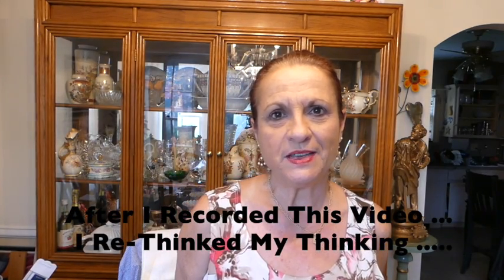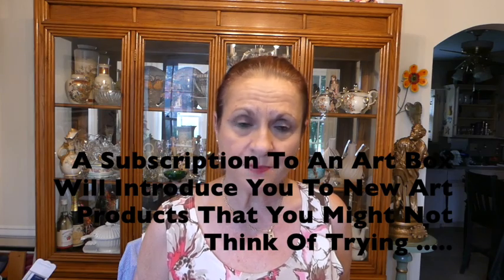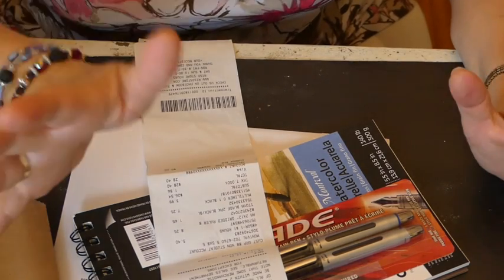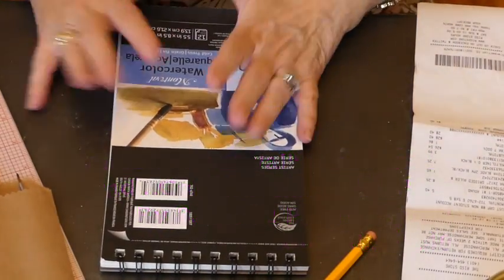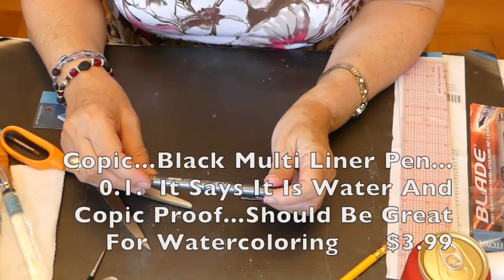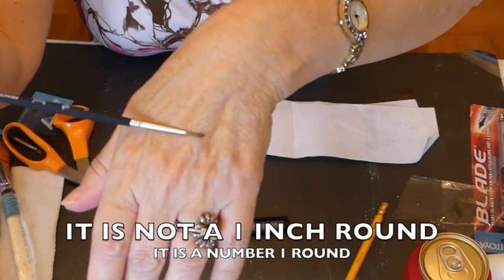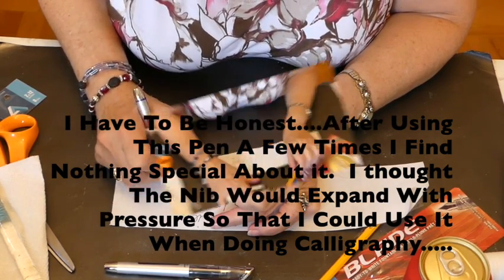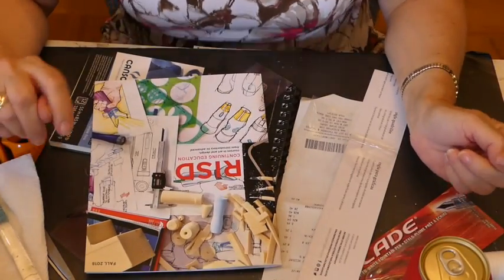New Art Supplies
This video is about art tools review..